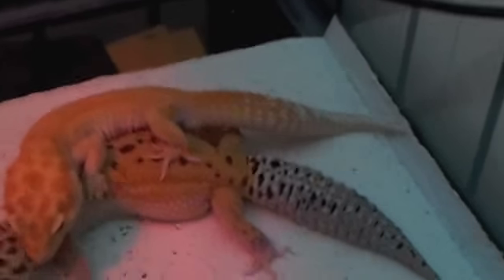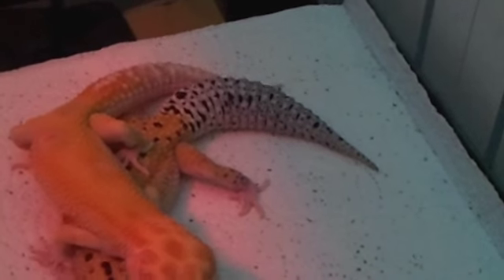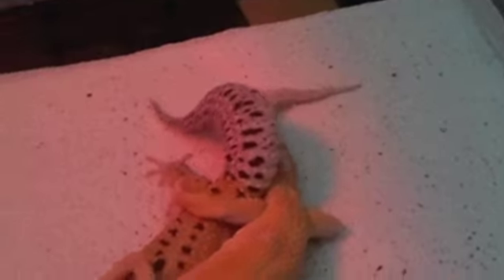How to Breed Leopard Geckos Step By Step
How to Breed Leopard Geckos And Leopard geckos mating